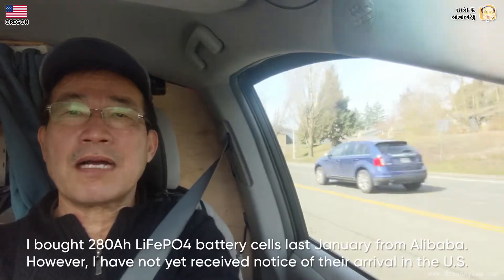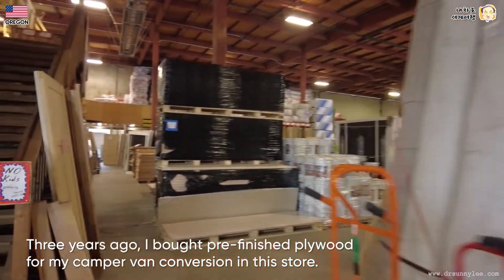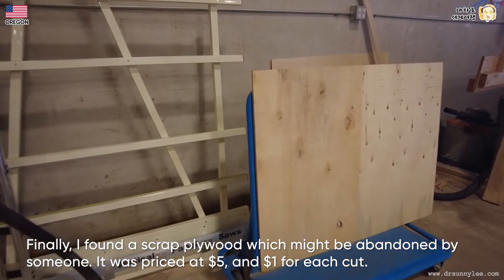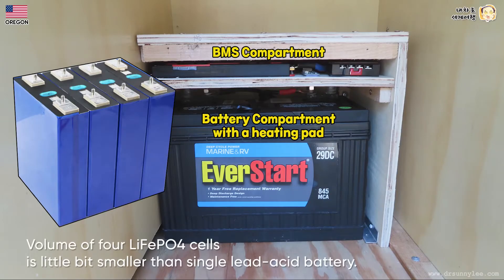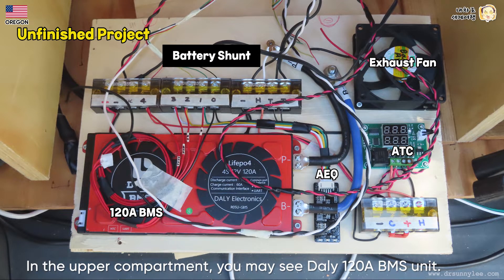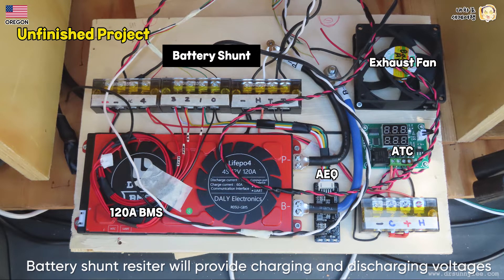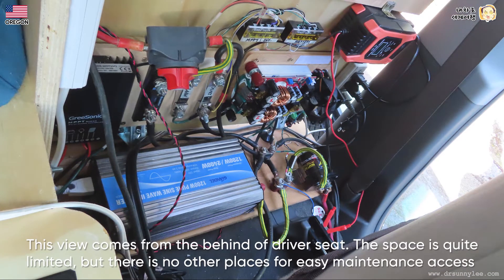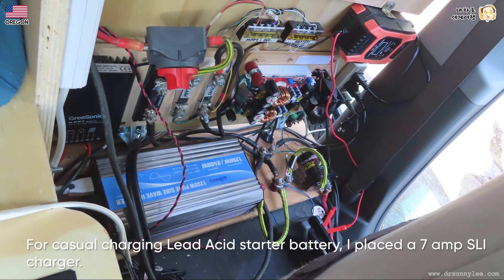🇺🇸 Battery Box build for LiFePO4 battery system of mini-van camper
The time has come to scrap the lead acid battery from my camper van and upgrade it to the phosphate iron battery.
The price of batteries and related components has become significantly more affordable compared to last year.
Although there are many advantages of phosphate iron batteries, it is important to understand its chemistry.
Today, I made a battery box for this peaky cells with various components added to keep them cool during summer and warm during cold weather for the best performance.